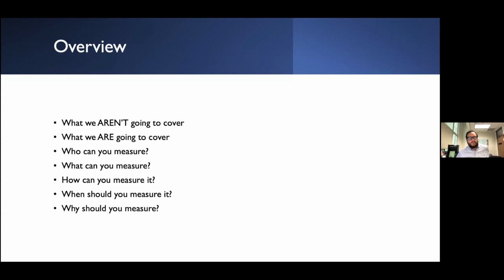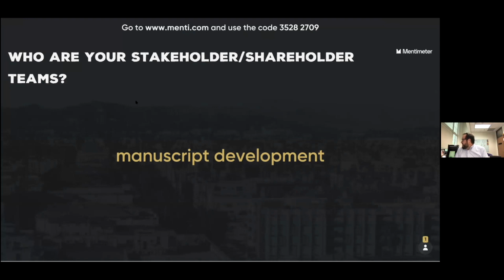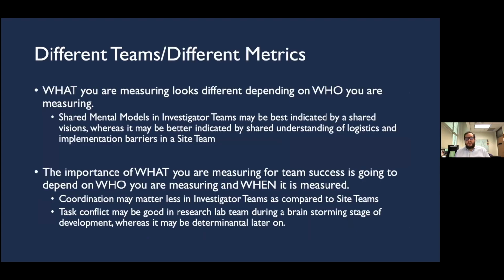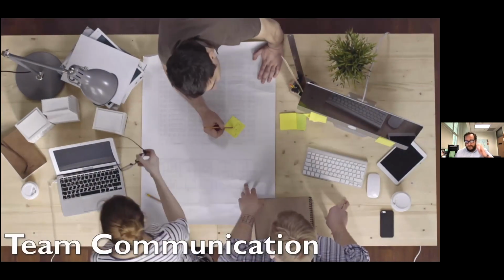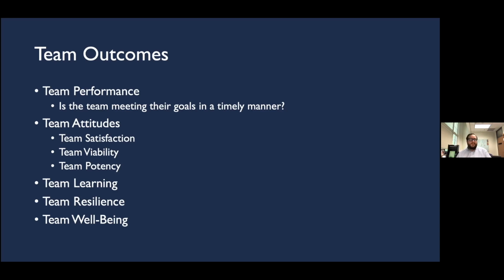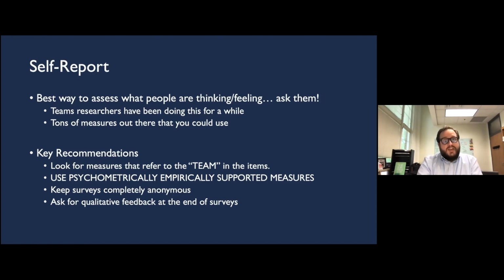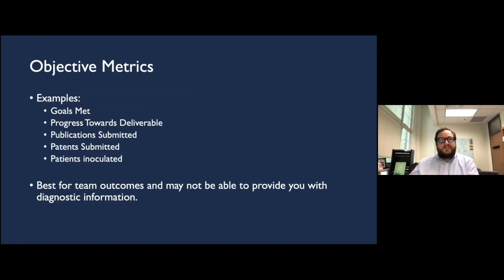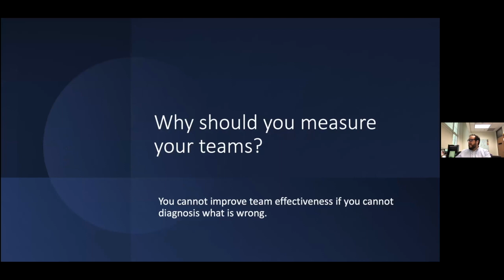Session 4: Importance of Measurement in Team Development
0:00 Intro
0:29 What we AREN'T going to cover
1:28 What we ARE going to cover
2:17 Why should you measure teams?
2:48 Who can you measure?
3:22 Who are your stakeholder/shareholder teams?
5:22 Different Teams
6:49 Different Teams/Different Metrics
9:14 WHAT can you measure? : Team Dynamics & Team Outcomes
14:40 How can you measure it? Self-Report, Background/Trace Data, Objective Metrics
21:17 When should you measure it?